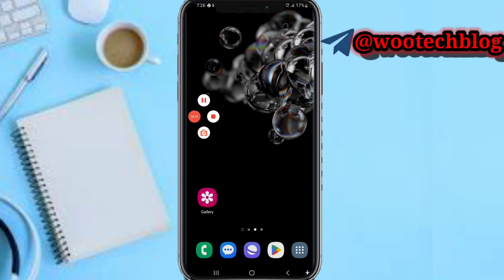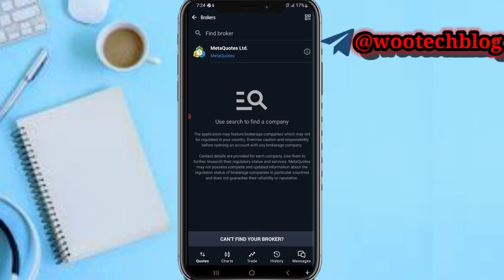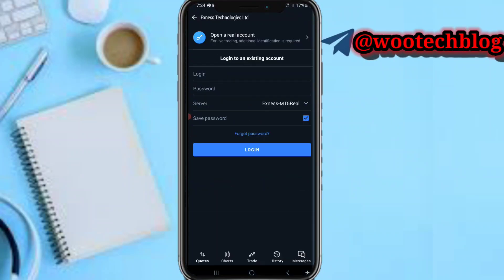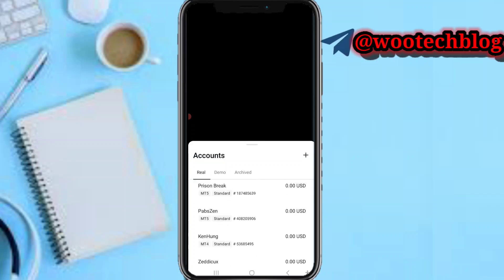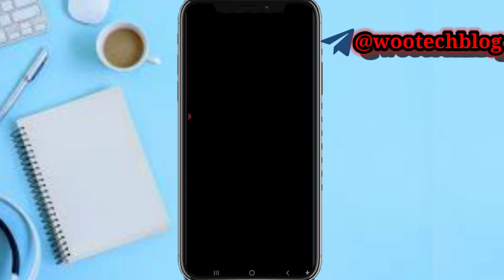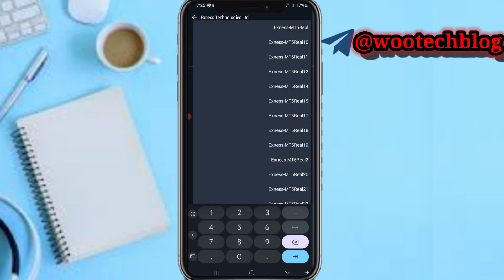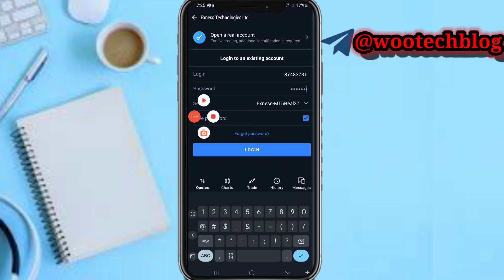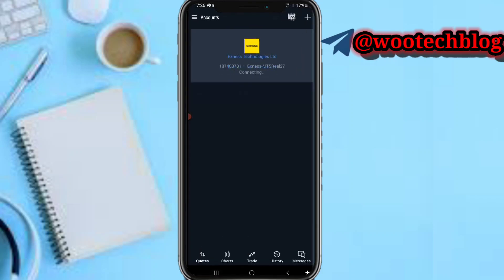How To Connect Metatrader 5 With Exness Real Account | Connect Meta Trader 5 With Exness Real Accoun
Learn how to connect MetaTrader 5 to your Exness real account in just a few minutes! In this video, we'll show you a step-by-step guide on how to link your MetaTrader 5 platform with your Exness live trading account.

🎯  This tutorial is perfect for traders who want to start using MetaTrader 5 with Exness and take their trading to the next level. By following our simple instructions, you'll be able to connect your accounts and start trading with ease. So, what are you waiting for? Watch now and start trading with MetaTrader 5 and Exness today!

?sub_confirmation=1

Twitter Handle

How To Connect Metatrader 5 With Exness Real Account | Connect Meta Trader 5 With Exness Real Account ▬▬▬▬▬▬

🔑 Related Keywords 🔑